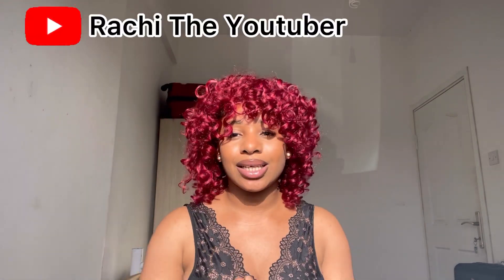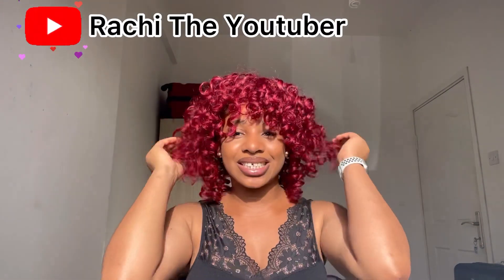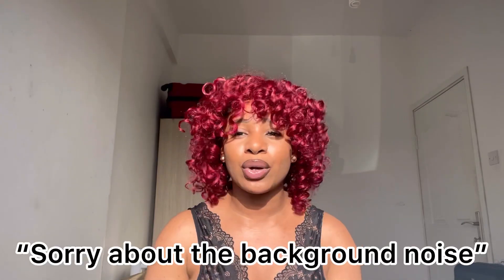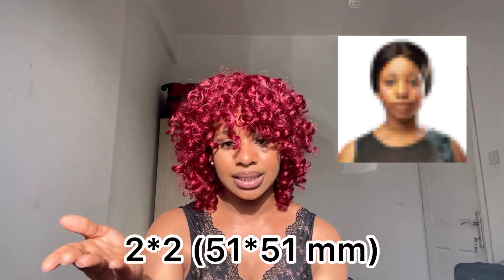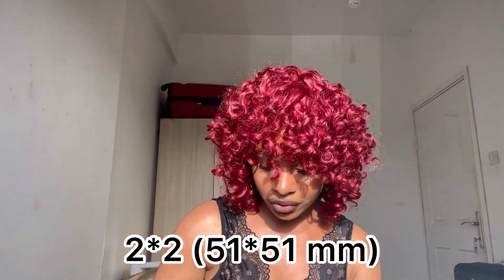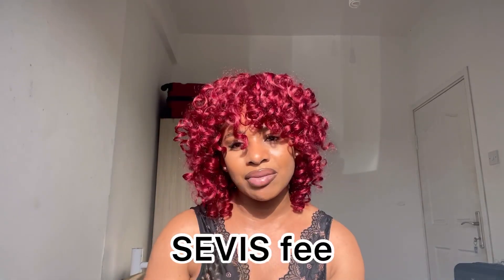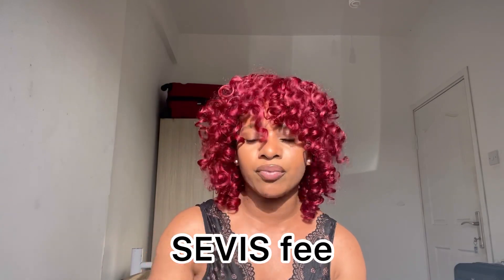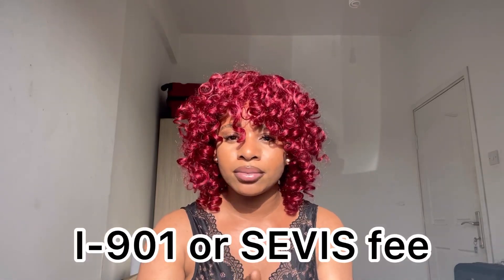How to apply for US F-1 student visa 🇺🇸| Basic things to know | international student edition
The basic things to know and steps to apply for the US F-1 student visa…

Ask your questions in the comment section for a very swift response